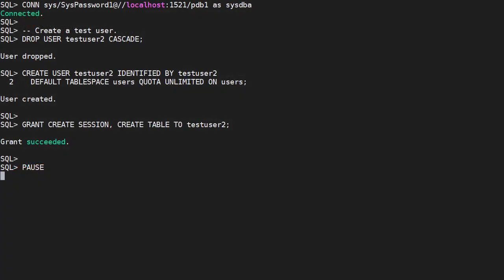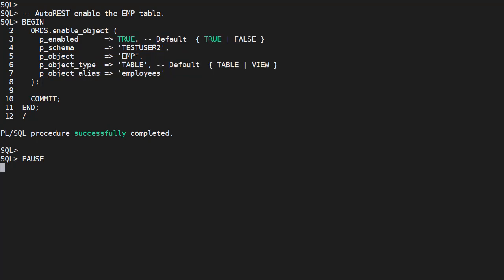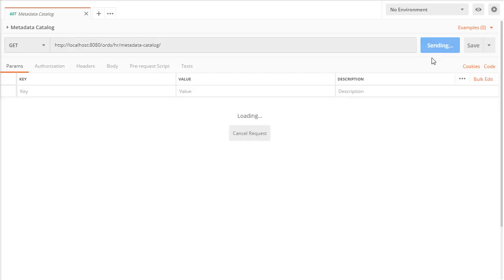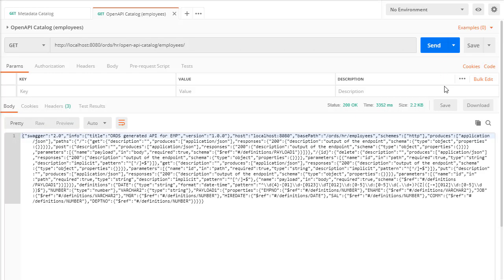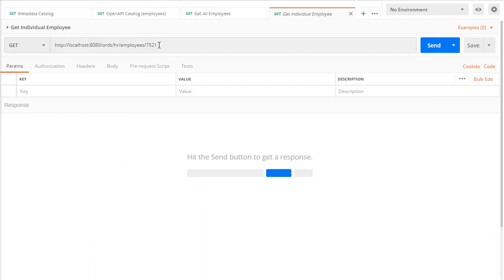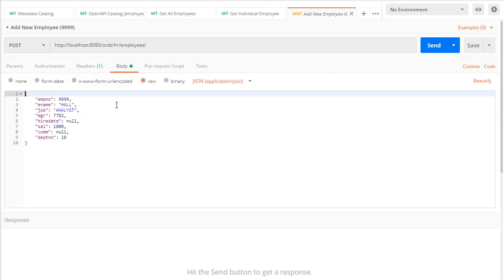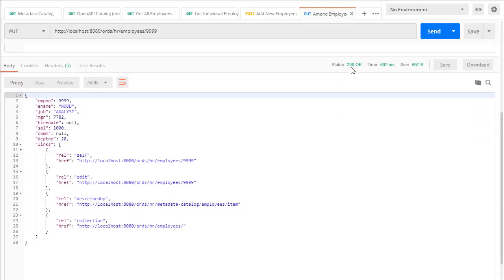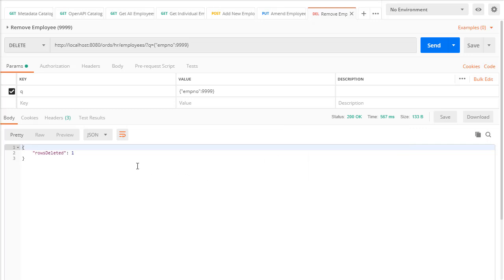Oracle REST Data Services (ORDS) : AutoREST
In this video we'll demonstrate the AutoREST feature of Oracle REST Data Services.
This allows us to easily generate RESTFUL web services for existing database tables and views.